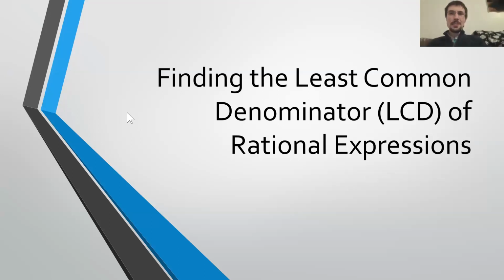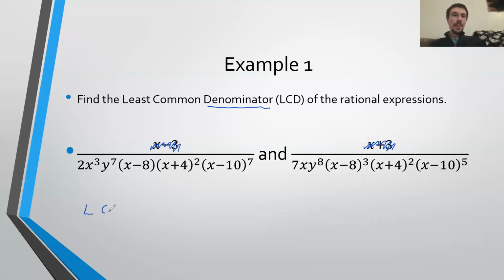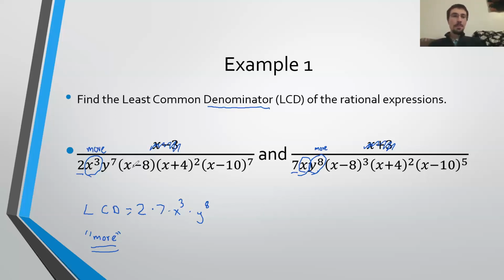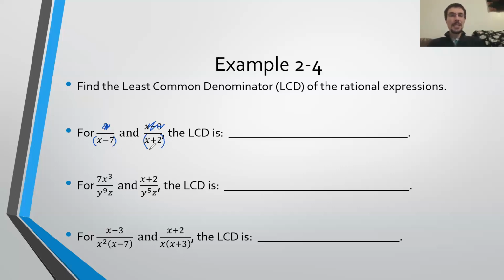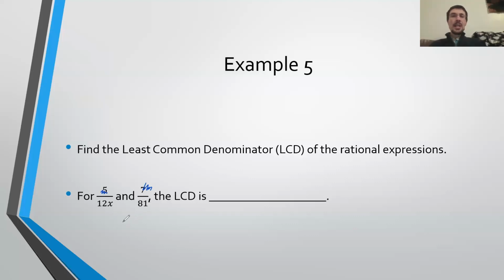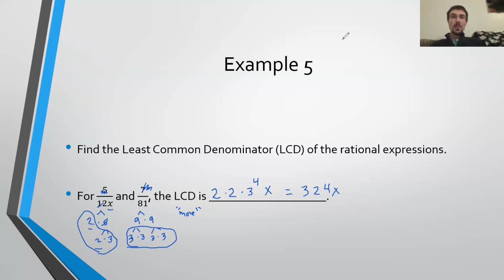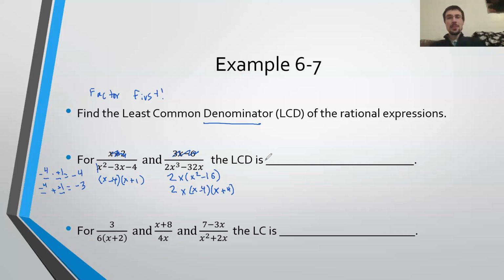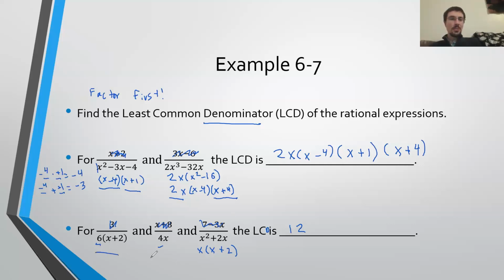How to find the Least Common Denominator (LCD) of Rational Expressions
In this video, I do several examples and teach you how to find the LCD of rational expressions.